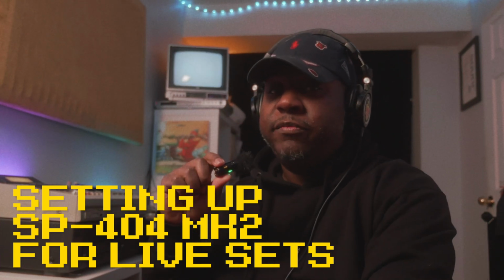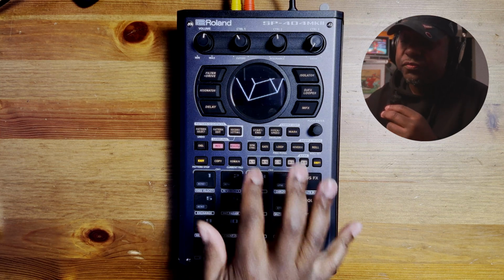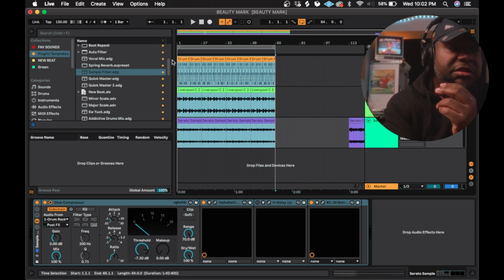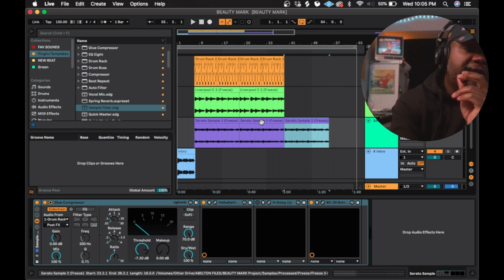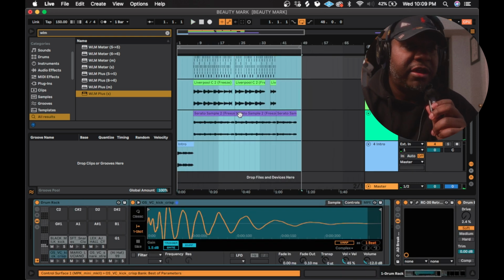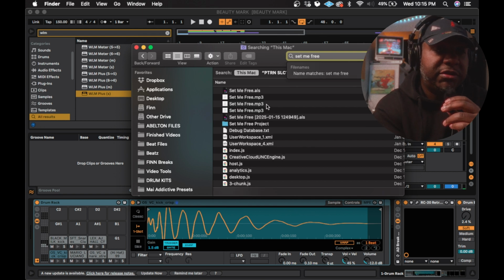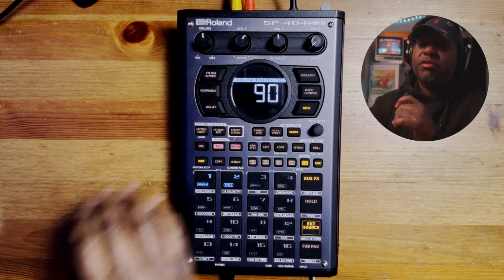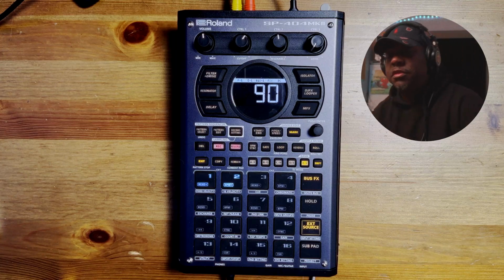How to Set Up Your SP-404 MK2 for Live Performances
Discover the SECRET SP-404 MK2 settings for live beat sets that no one tells you! Elevate your live performances with pro tips on FX, sequencing, and workflow. Watch now to level up your beats!

Chapters:

00:00 Intro
00:45 Begin Setup
02:39 Adding Intro
03:32 Setting up Pads & Banks
04:52 Mixing & Sequencing 1st Beat
11:32 Putting Beat on SP-404
12:37 Mixing & Sequencing 2nd Beat
14:36 Putting 2nd Beat on SP-404
15:17 Demonstrating Performance Effects & Transistions
18:27 Final Thoughts
18:49 Live Set Highlights
20:07 Outro